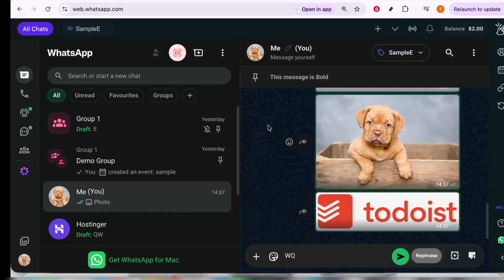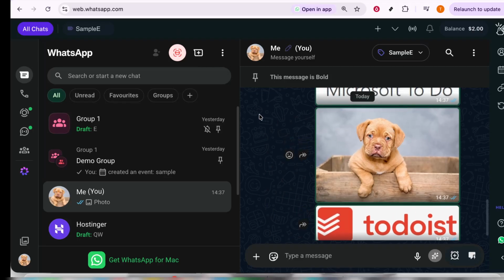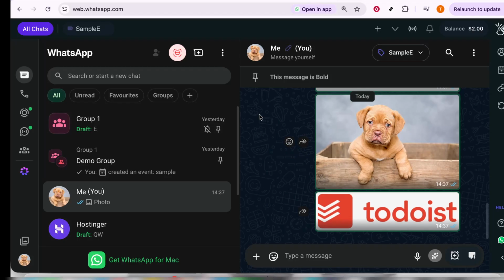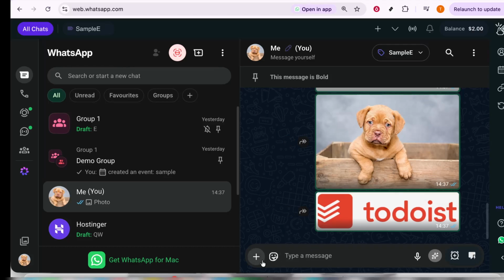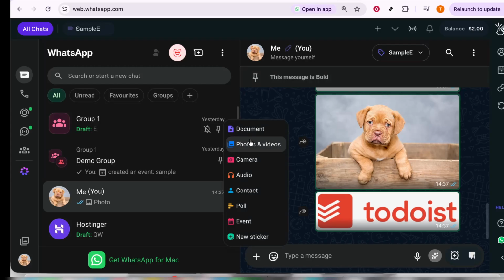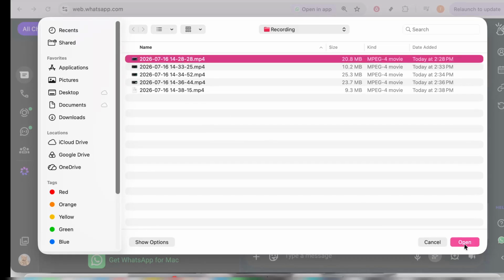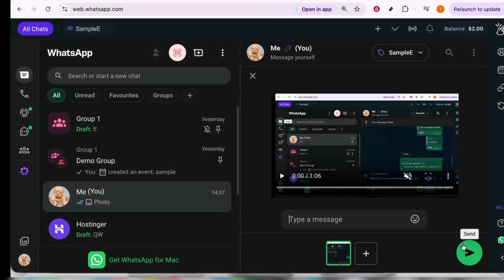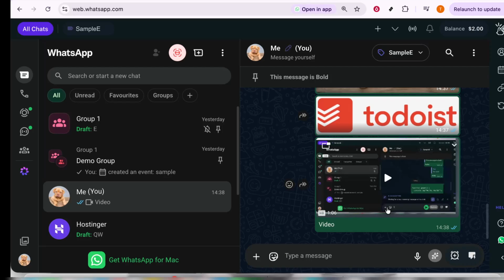How to Send Photos on WhatsApp Web | Easy Guide 2026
In today’s video, I show you how to send photos on WhatsApp Web so you can quickly share images with your contacts from your computer.